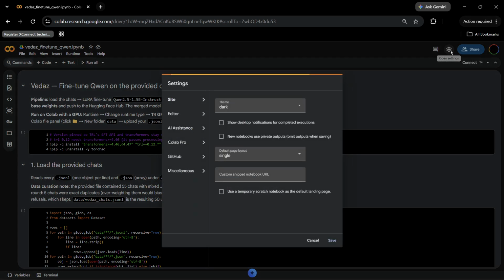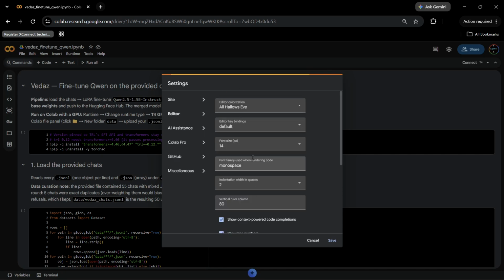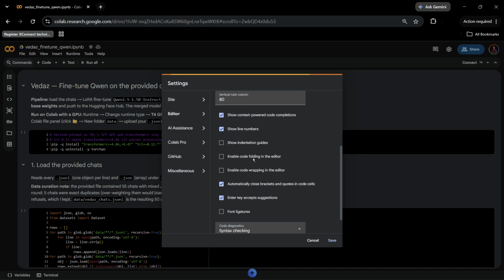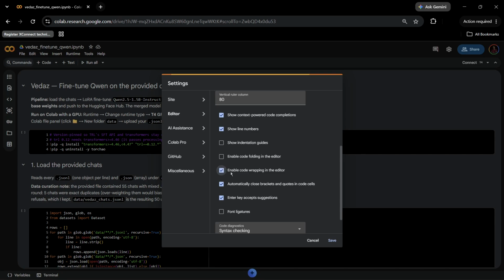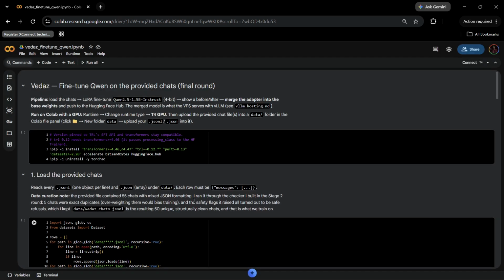How to Enable Code Wrapping in Google Colab 2026: Fast Guide to Wrap Long Lines of Python Script Now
Welcome back! Today we are looking at a highly requested notebook customization: how to enable code wrapping in Google Colab. When writing long lists, heavy string variables, or extensive comments, horizontal scrolling can completely ruin your coding experience.

In this quick video, I will show you exactly how to force your long lines of Python script to wrap automatically to the next line. This feature allows you to keep all your code fully visible on the screen without constantly dragging the bottom scrollbar.

To enable this, simply navigate to the gear icon in the top right corner of the Colab interface to open your Settings. Next, click on the Editor tab located on the left-hand menu. Scroll down until you find the option exactly labeled 'Enable code wrapping in the editor' and check the box. Click save, and your entire workspace will instantly adjust, wrapping all lengthy code blocks seamlessly to fit your browser window.

This simple toggle drastically improves code readability, prevents you from missing crucial variables hidden off-screen, and makes working on smaller laptop monitors significantly easier.